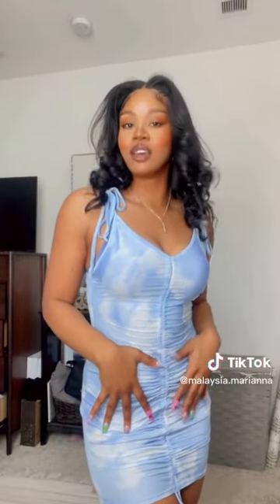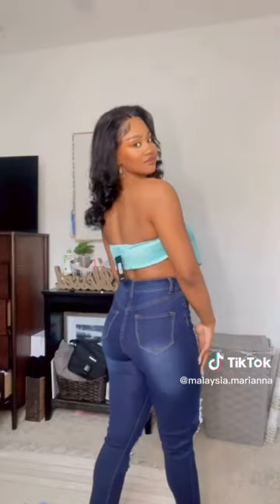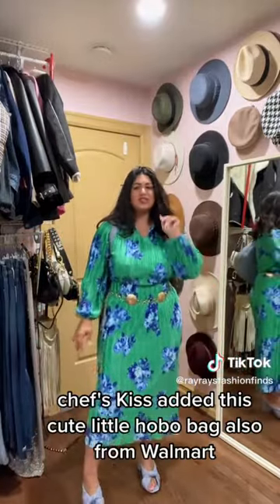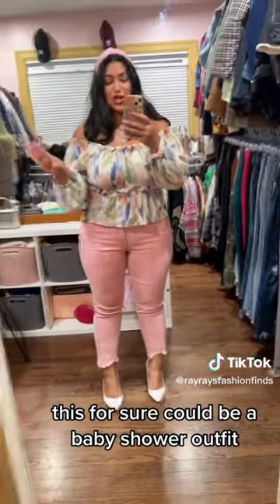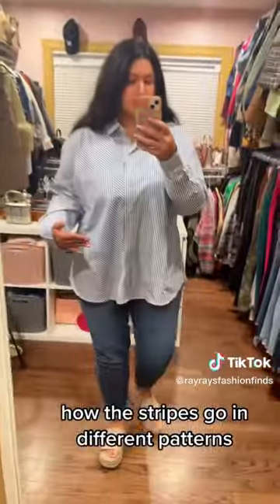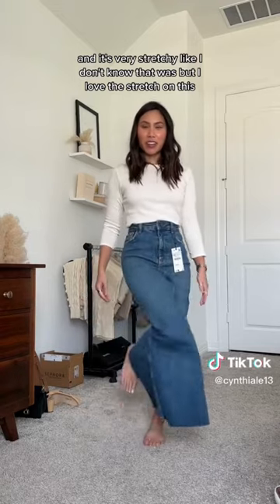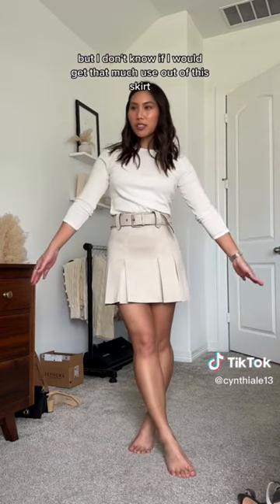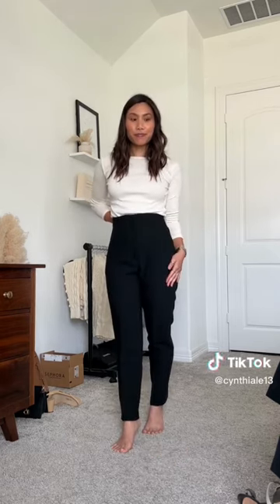Spring Fashion Haul 2023 | Spring Outfits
Welcome to Beauty and Fashion Cult! Today's video: Spring Fashion Haul 2023.

Also, please be sure to check out the creators shown in these videos on their respective platforms.

I do not own each video shown in the compilation.

If you are the owner of a video clip and would like your clip to be taken down or have your social media linked in a compilation, please contact me at : .

*Please Note: Copyright Disclaimer Under Section 107 of the Copyright Act 1976, allowance is made for "fair use" for purposes such as criticism, comment, news reporting, teaching, scholar ship, and research.